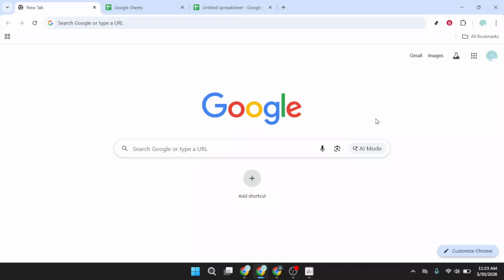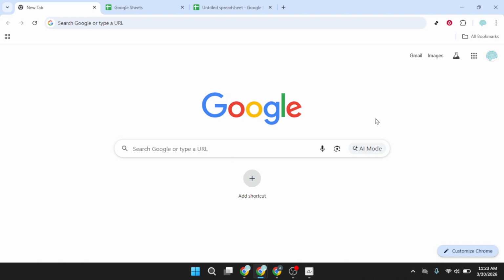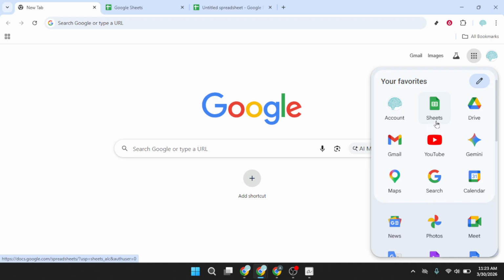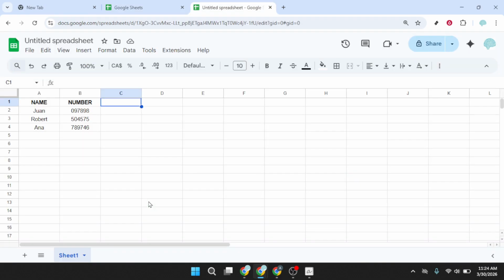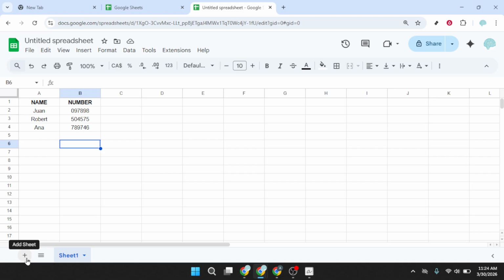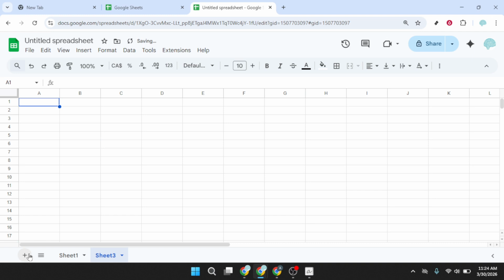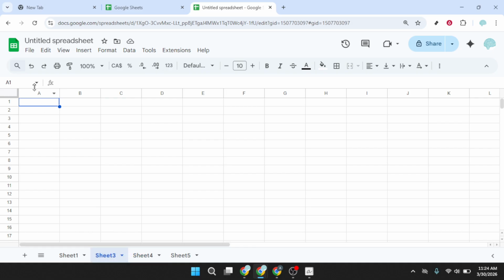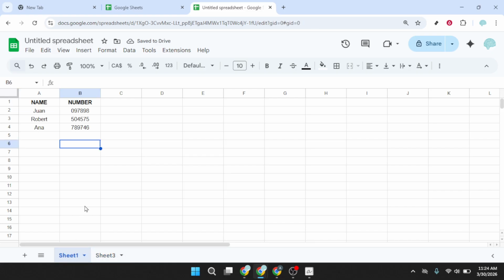How To Add New Sheet Tab In Google Sheets (Updated 2026)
In this video, we discuss how to add new sheet tab in Google Sheets to properly manage multiple tabs Sheets environments smoothly. Knowing how to insert new worksheet tabs and duplicate sheet tab assets is a fundamental piece of core spreadsheet organization. Follow this Google Sheets tutorial for essential file management basics and Google Sheets navigation.

00:00 Intro00:15 Navigate to Google00:23 Google Apps Launcher00:33 Apps Panel Overview00:43 Select Google Sheets00:51 Open Existing Spreadsheet00:58 Start Blank Spreadsheet01:09 Locate Sheet Tab Bar01:19 Add Sheet Plus Icon01:30 New Tab Created01:35 Multiple New Tabs01:40 Troubleshooting Hidden Icon01:56 Undo Add Sheet02:03 Summary and Conclusion